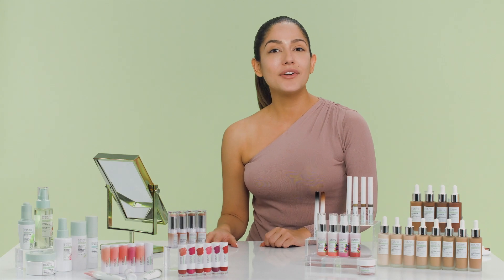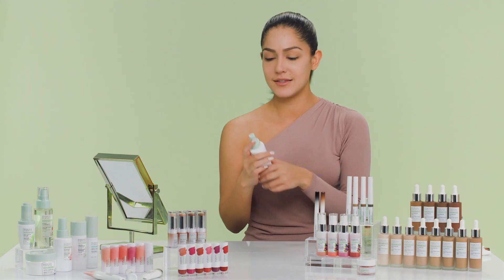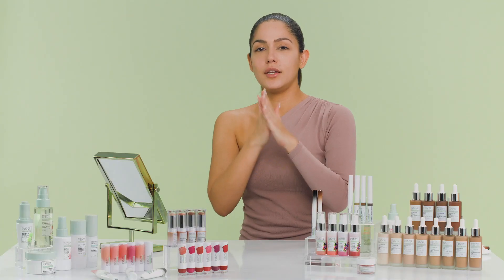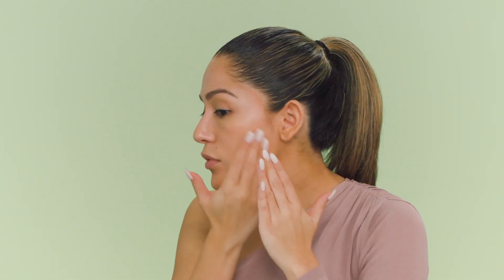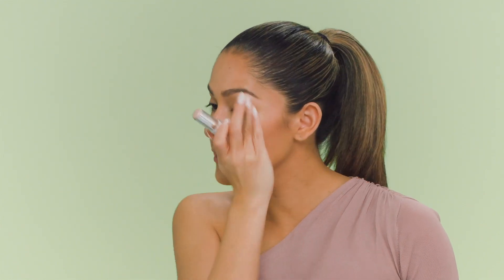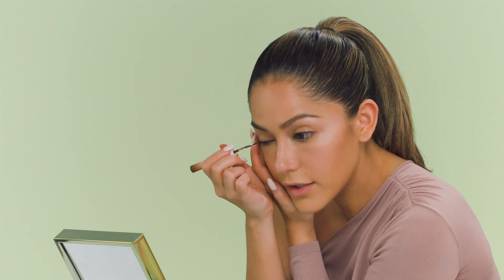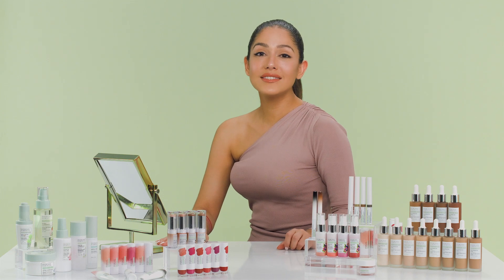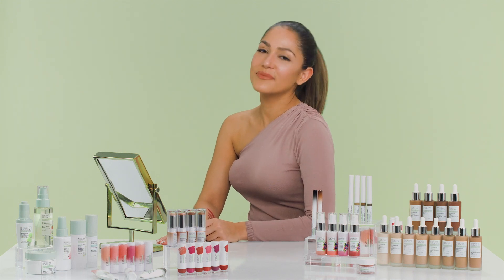Physicians Formula Organic Wear Collection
Yanina Oyarzo shares the Physicians Formula Organic Wear® collection and shows how to get an everyday, natural beauty look.  Each clean formula is made with minimal ingredients, but tested for maximum performance so you’ll never need to sacrifice your health for beauty.